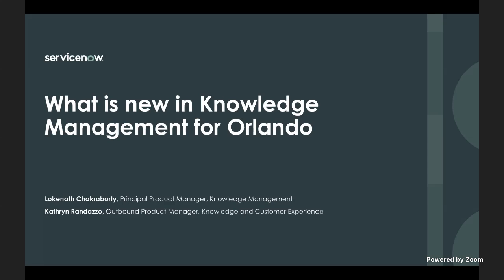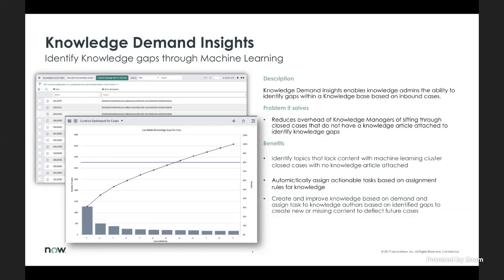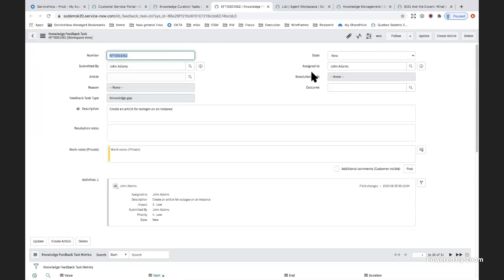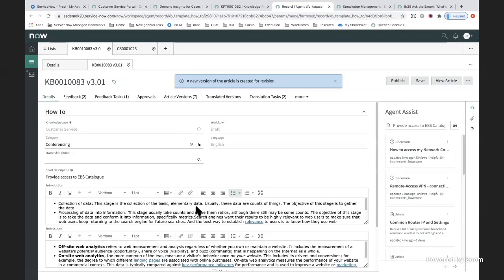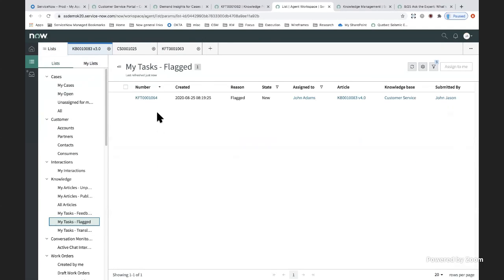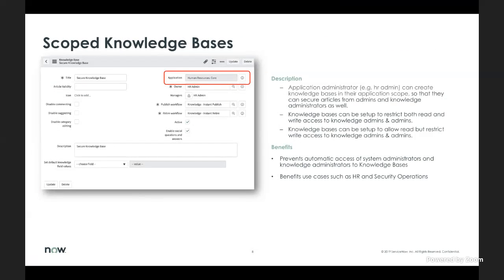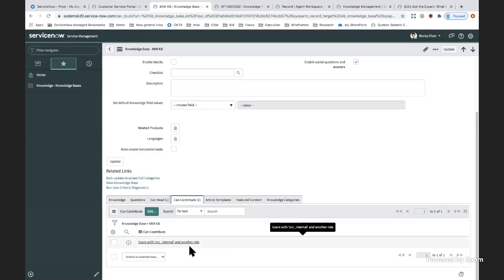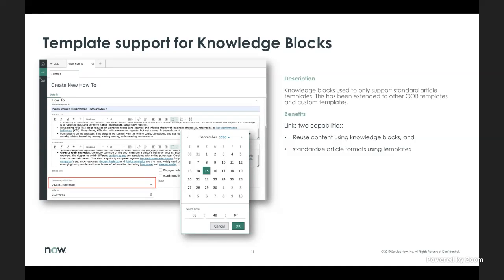8/25 Ask the Expert: What's new in Orlando for Knowledge Management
Join us to learn how you can leverage knowledge capabilities in Agent Workspace like article authoring, translation, version compare and more. We will present an exciting new feature which helps you detect knowledge gaps using machine learning.

We will also show you how to schedule your knowledge articles, and walk you through enhancements in knowledge security, notifications, and feedback.

Featured Experts:

Lokenath Chakraborty (Senior Product Manager) is responsible for ideation, definition, and execution of ServiceNow's Knowledge Management product. He has managed several Enterprise cloud products and analytics/intelligence platforms in CRM/ERP domain.

Kathryn Randazzo (Senior Outbound Product Manager) covering Knowledge, Communities, and Service Portal. Kathryn is responsible for overall go to market, and adoption of ServiceNow customer experience technologies both internally and across ServiceNow customers and partners.